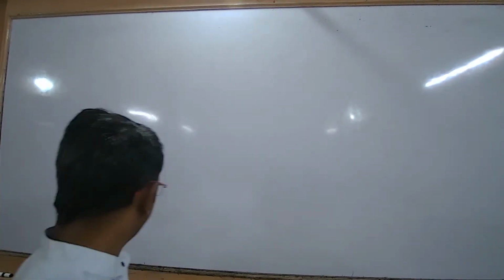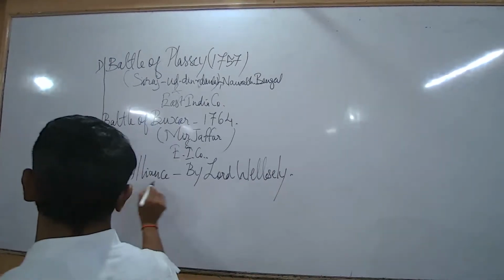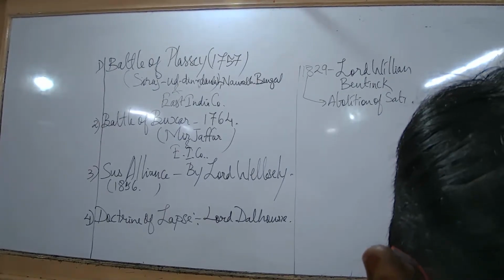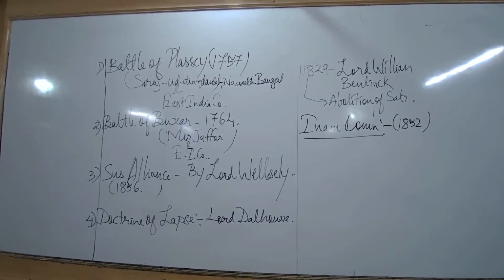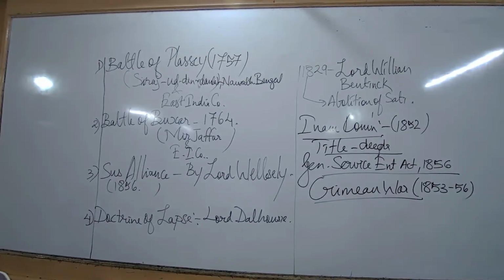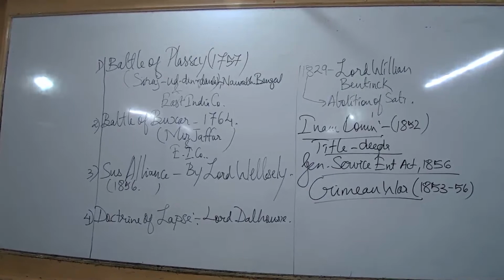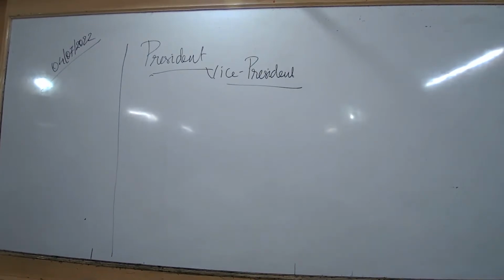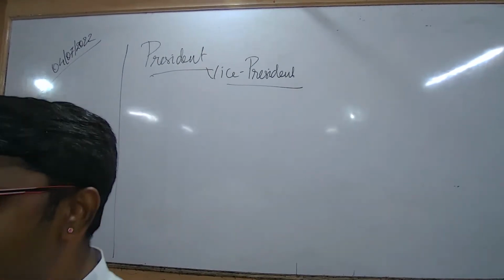NRL23 - X ICSE SOCIAL ALSH 04/07/2022